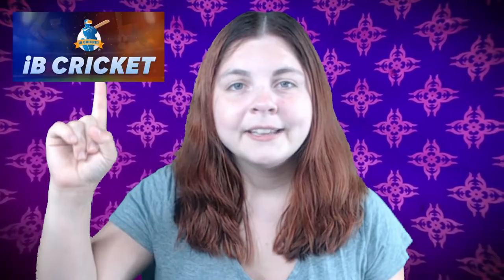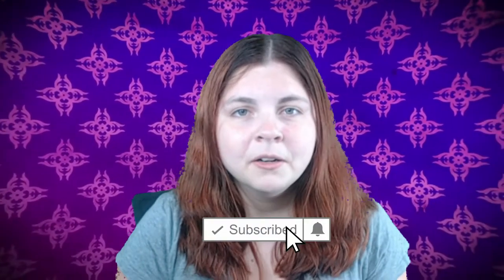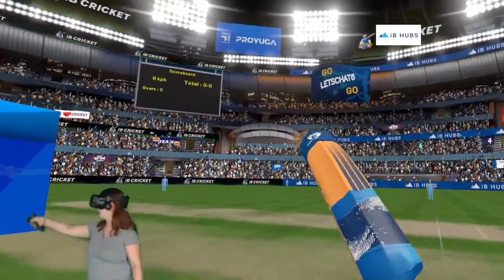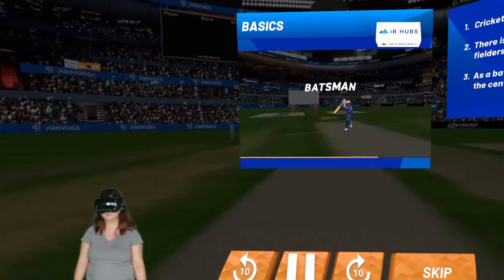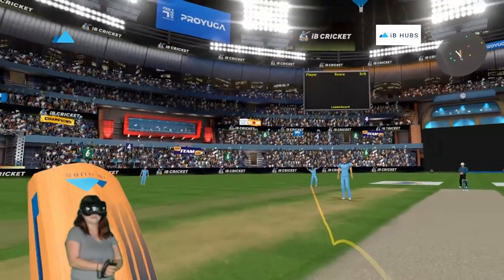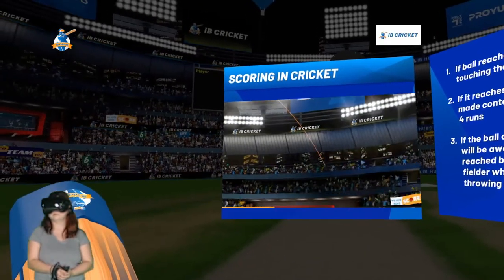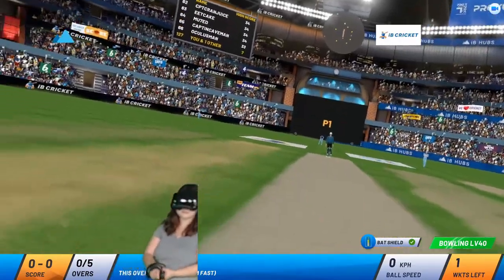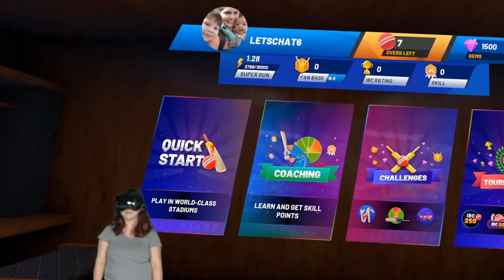Cricket in VR! | iB Cricket | First Impressions and Gameplay | SteamVR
Today, we're going to take a look at the iB Cricket demo. In this cricket VR game, you will be surrounded by intelligent AI players, as well as a cheering crowd to motivate you when you do well. The game includes many coaching features for you to learn, as well as online tournaments you can compete in. If you enjoy cricket as a sport, or just sport games in general, this is absolutely worth your time. As for me, however, you can see in the video how much harder it is than I thought 😅

LINKS TO VIRTUAL REALITY PRODUCTS

Oculus Quest 2 64gb

Oculus Quest 2 256gb

Oculus Rift S

Deluxe Audio Strap for FrankenQuest (works on Quest 1 and 2)

Official Oculus Link Cable

Anker Powerline Link Cable

AMVR Grips (work with Quest 1 and 2)

Quest 2 Fit Pack

Quest 2 Official Carrying Case

Quest 2 Lens Cover